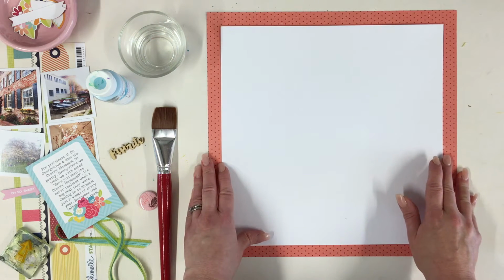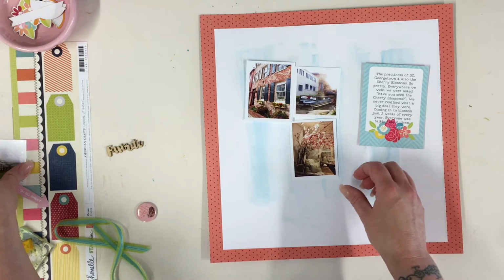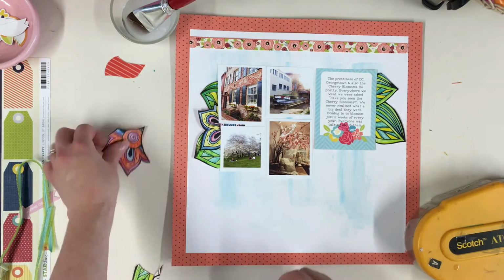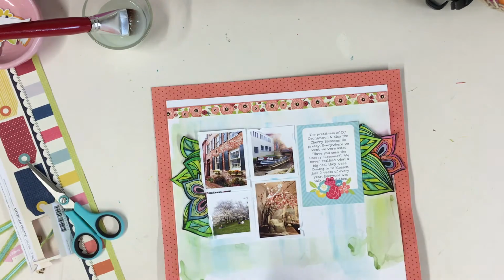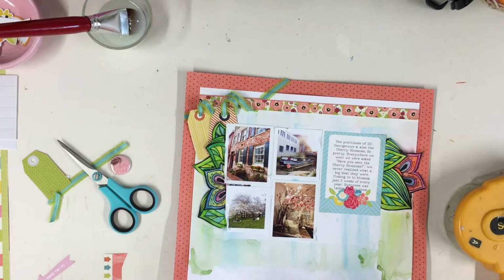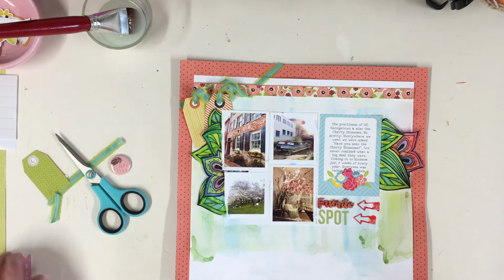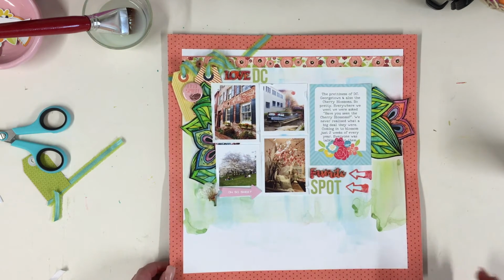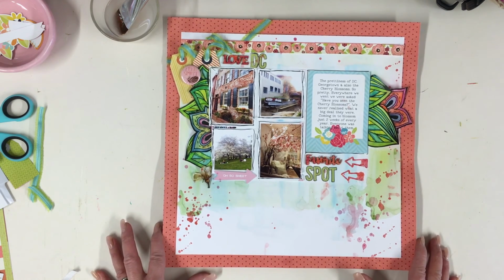Scrapbooking process with the May Cocoa Daisy Kit #3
My scrapbooking process using my May 2016 Cocoa Daisy Kit.